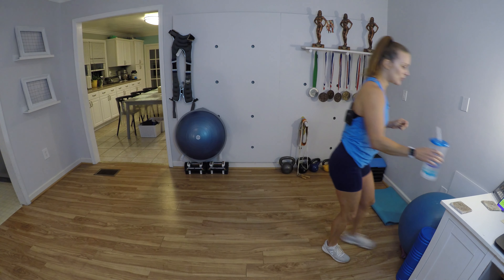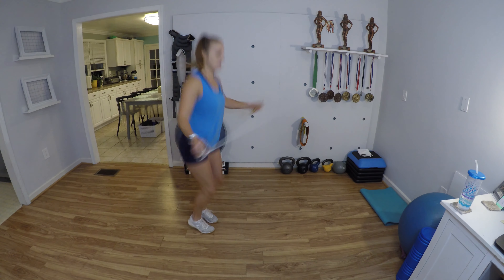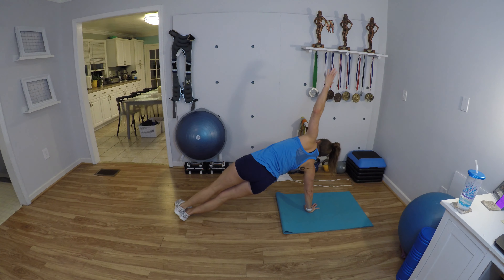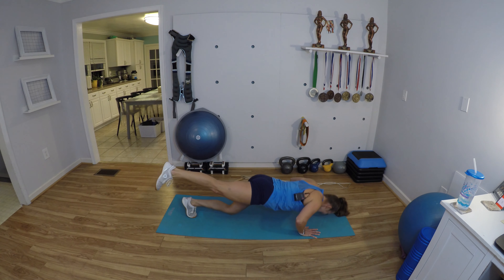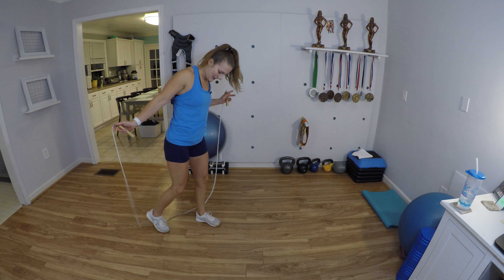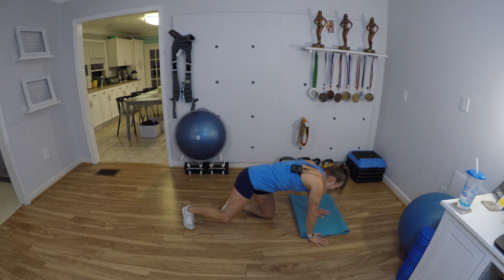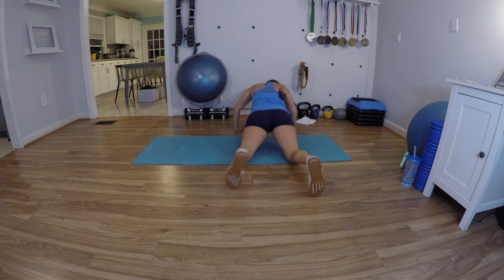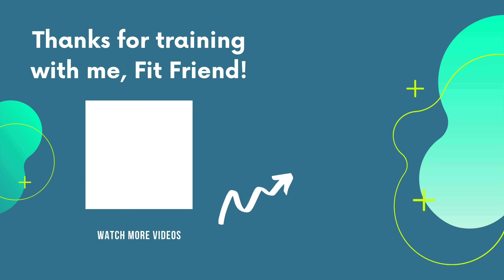Awesome Arms & Abs ll Day 13, 2020 FTTH CHALLENGE ll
2020 FIT THROUGH THE HOLIDAY’s CHALLENGE GUIDE :

Copy & paste this url into your search engine to access the challenge guide:

This one is going to be a doozy with a few plank variations.

Let’s go!!

You will need:
… Mat
… Jump Rope
… Slider

CARDIO, ABS & ARMS CIRCUIT:
… Jump Rope
… Bear Oil Riggers
… Inchworm, Push-up, Toe Taps
… Slider Plank Saw
… Side Plank Hugger & Hip Dip
… Alternating Leg V-ups

90 SECOND CHALLENGE:
… Hollow Body, Knee Hug Crunch, Superman